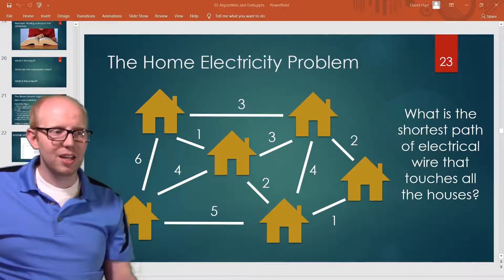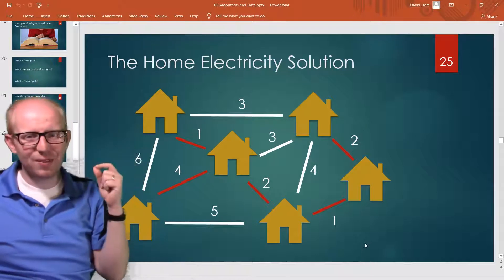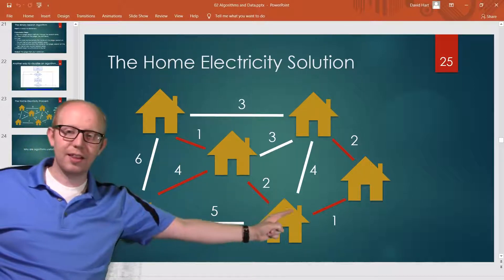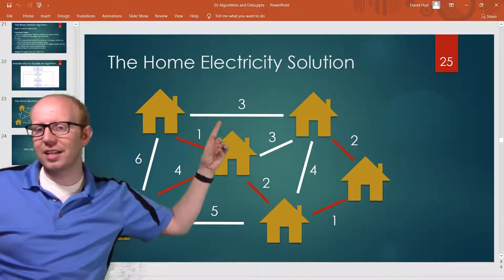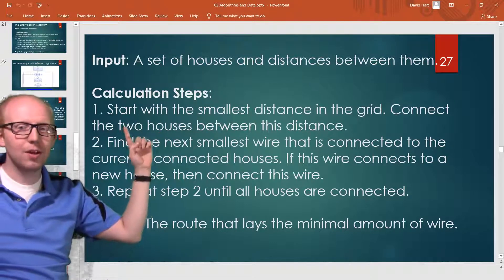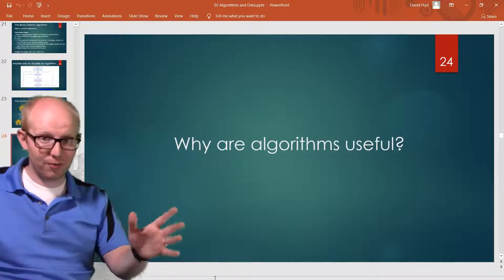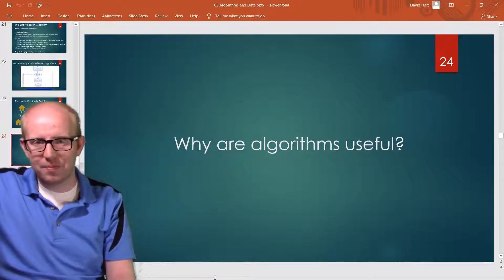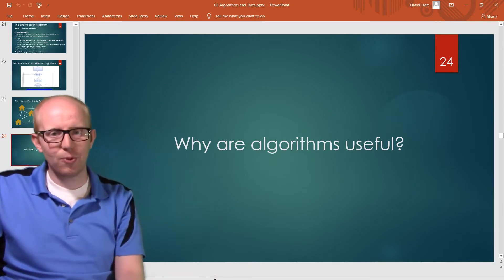Home Electricty Answer